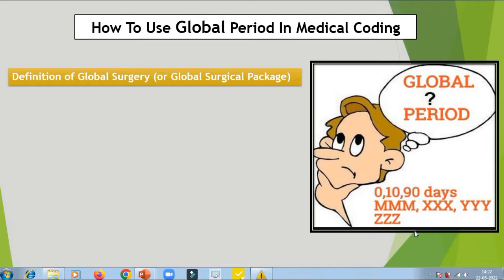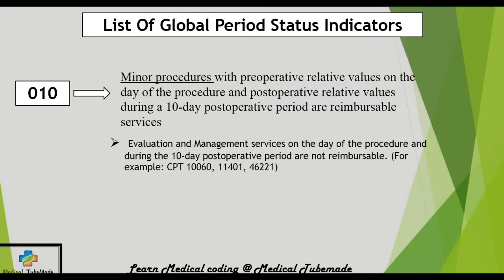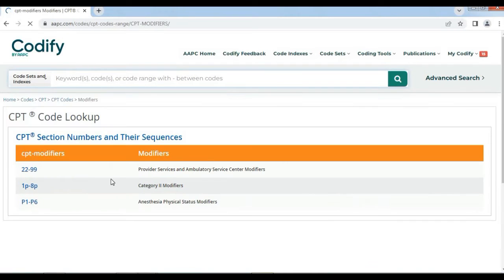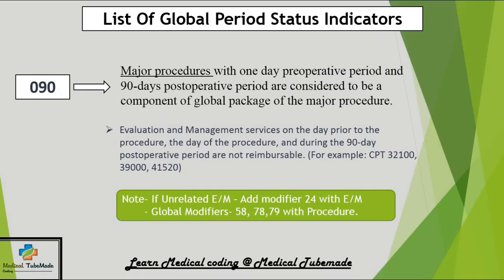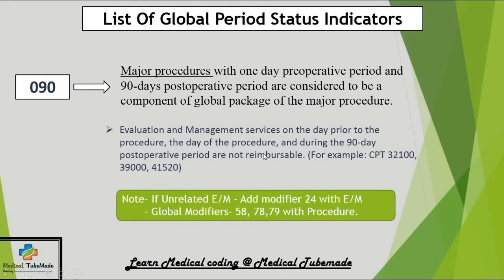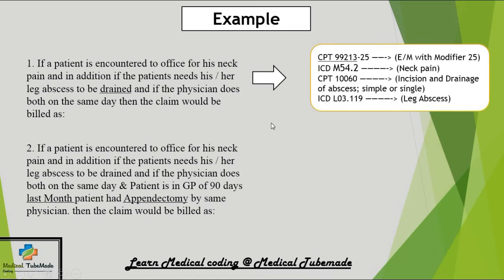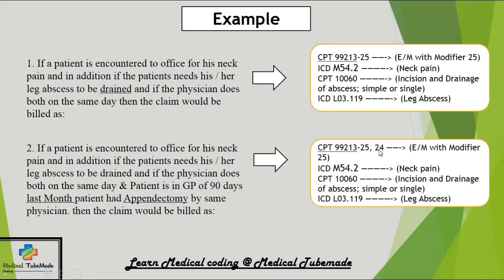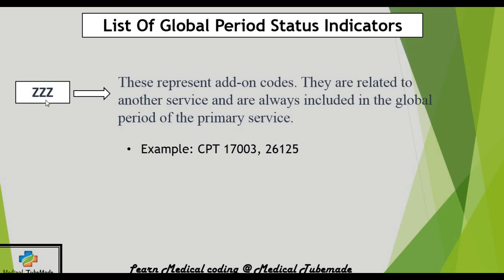MEDICAL CODING GLOBAL SURGICAL PERIOD / Post Operative period - Introduction to Global Modifier.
Modifiers, Global Surgical Package and Bundled Services Explained. MEDICAL CODING GLOBAL SURGICAL PERIOD EXPLAINATION - Introduction to Global Periods & Modifiers.
Medicare XU,XS,XP,XU modifiers, Coding modifiers, global surgical package.
global period medical coding.
90 day global modifier
Learn medical coding @MedicalTubemade
Global period medical coding. Global period in billing. Global modifiers. Postoperative period modifier. #90 days global period. #10 days global period.